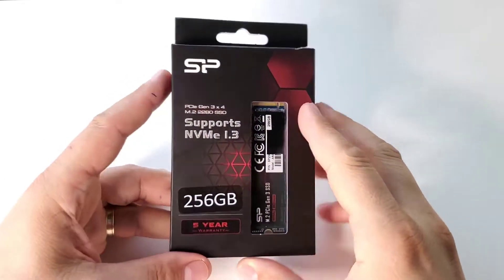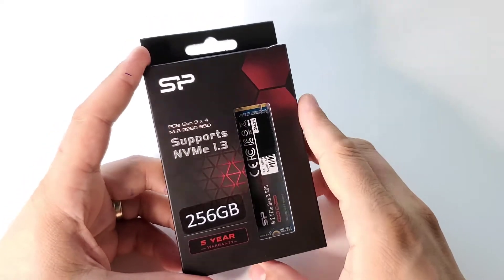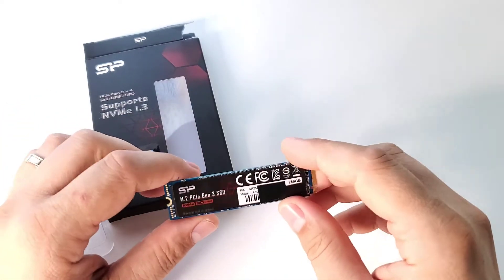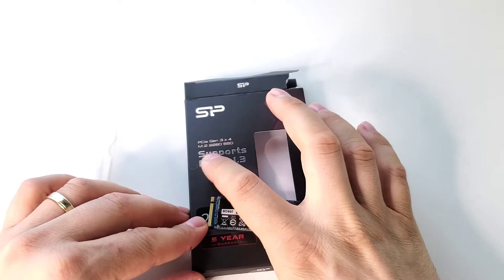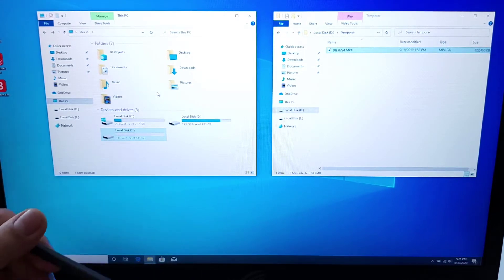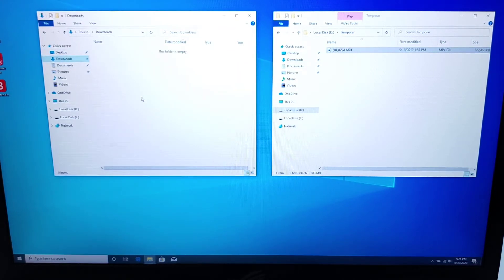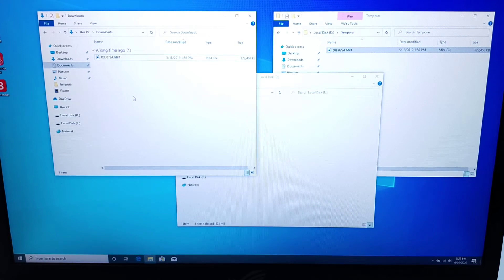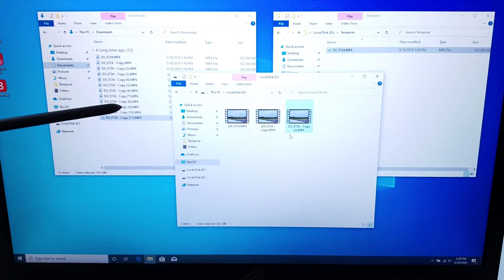Unboxing SSD Silicon Power 256GB, M.2 NVMe, 3GB/s rate | speed test | differences between SSDs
Unboxing SSD Silicon Power 256GB, M.2 NVMe, 3GB/s rate | differences between SSDs